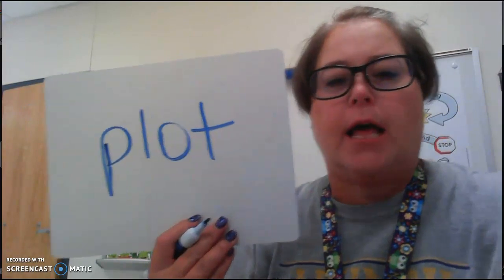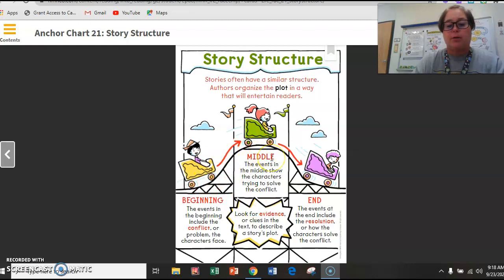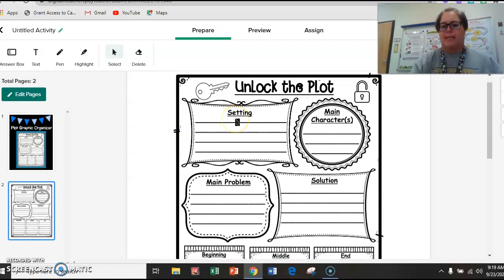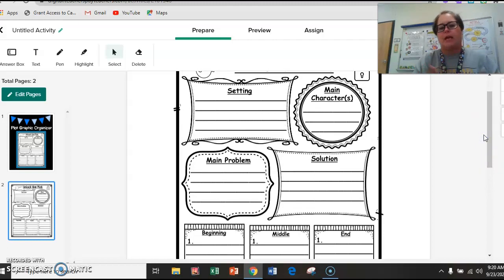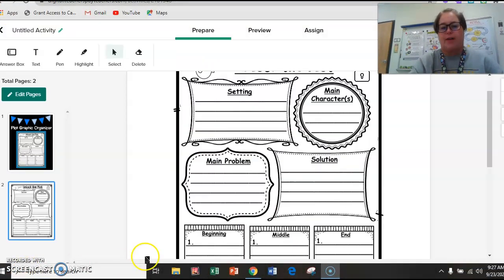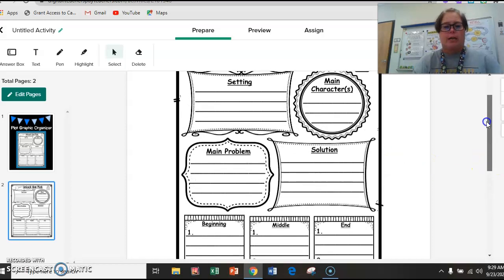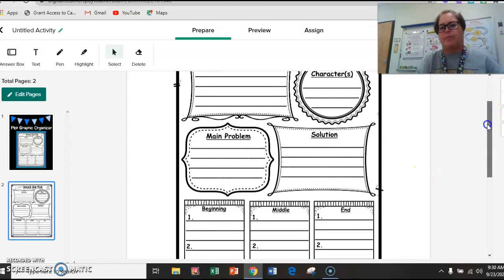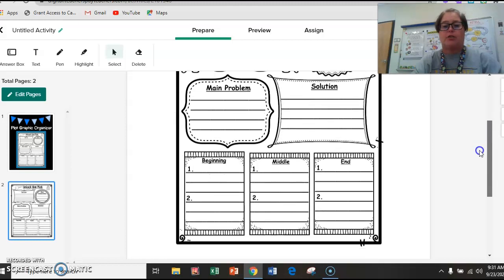09/28 Comprehension video